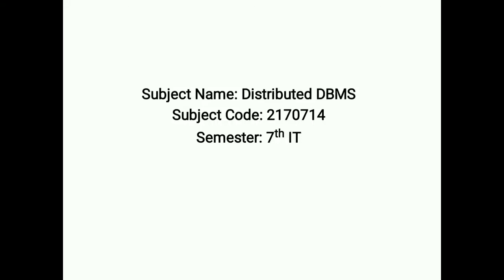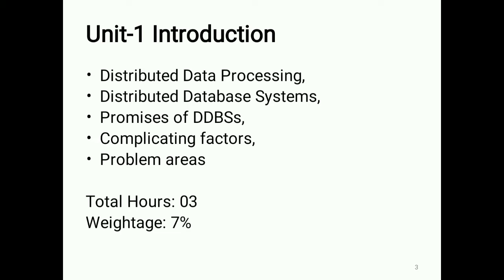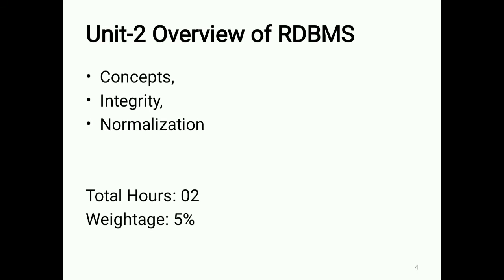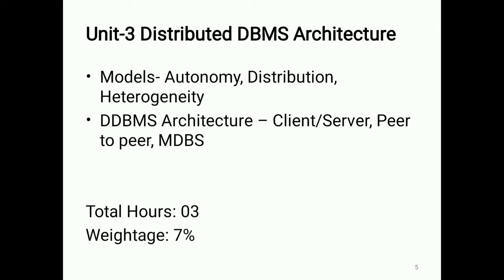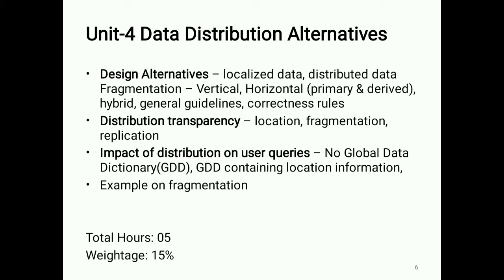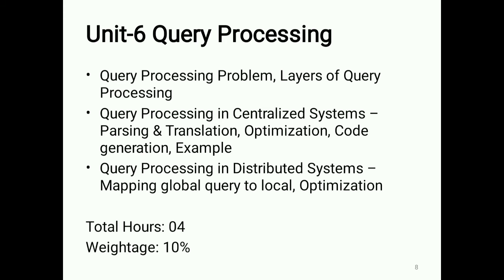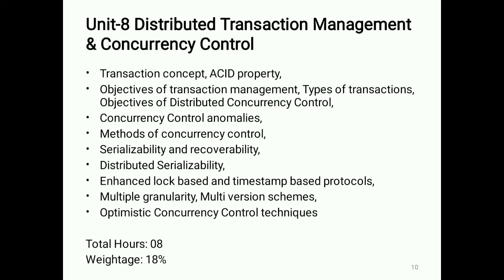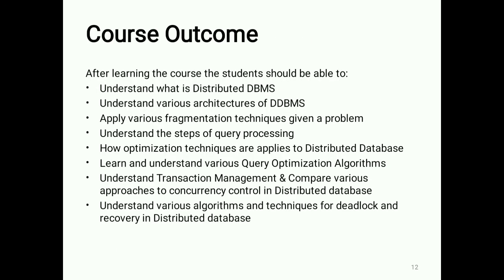Introduction of Subject DDBMS